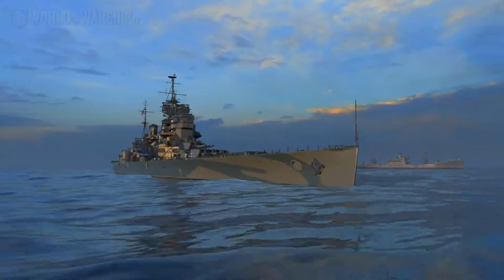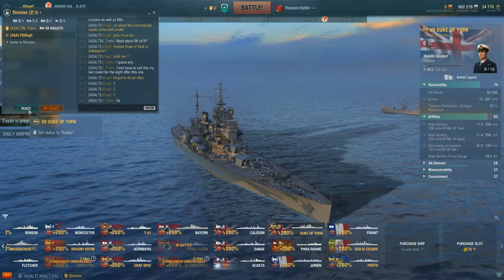BRITISH DREADNAUGHT GAMPLAY | HMS Duke of York - Let's Play World of Warships: Part 15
Hello viewers!

In this video,  I play a few matches on the HMS Duke of York, a Tier VII Prenium Battleship.

The HMS Duke of York is a King George V- class that served with her sisters during WW2. It was a beautiful dreadnaught!

Anyways, Enjoy the Video!